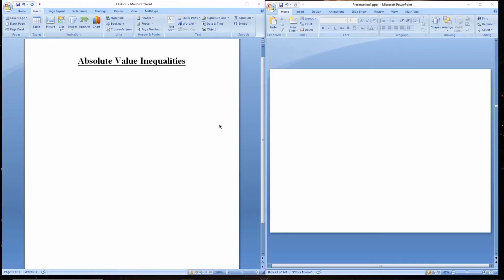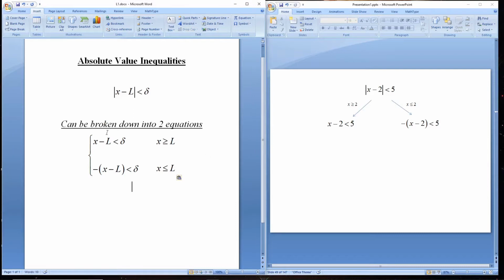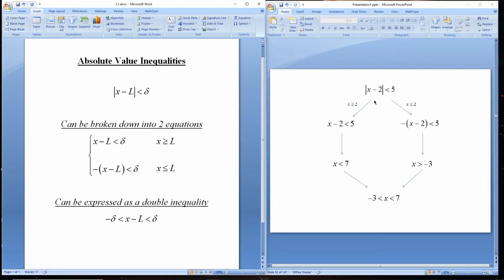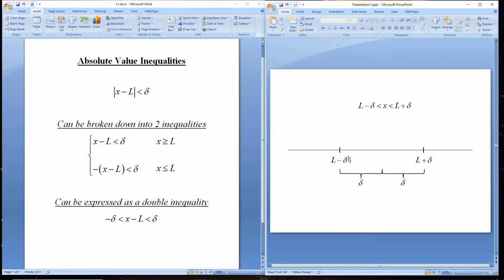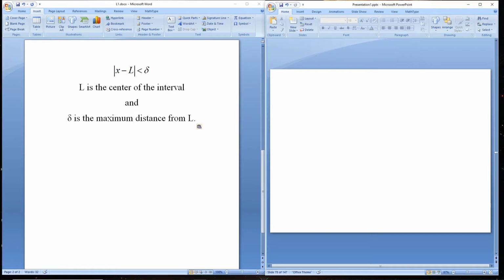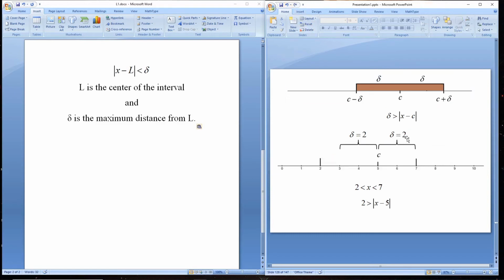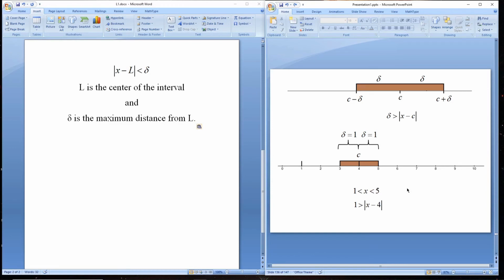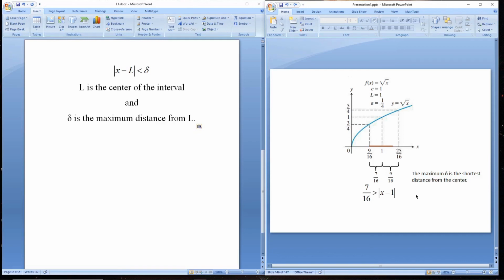Lecture 3a: Absolute Value Inequalities and Intervals